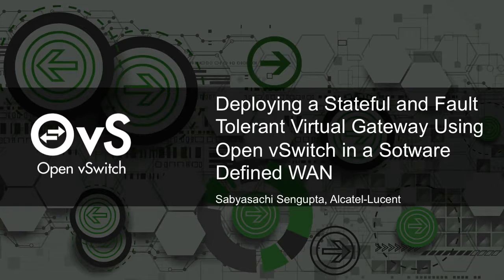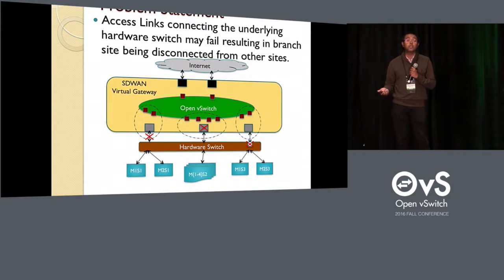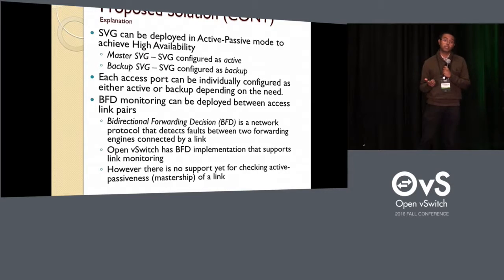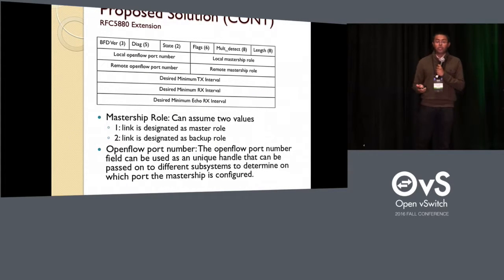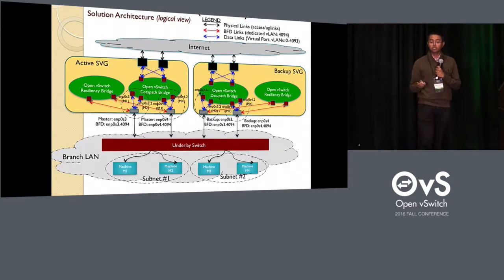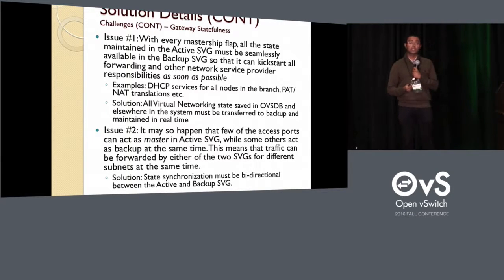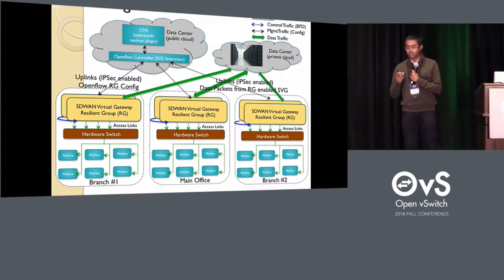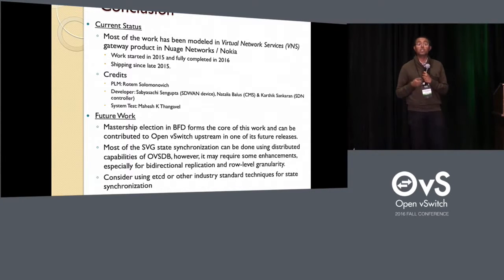Deploying a Stateful and Fault Tolerant Virtual Gateway Using Open vSwitch in a Sotware Defined WAN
Deploying a Stateful and Fault Tolerant Virtual Gateway Using Open vSwitch in a Sotware Defined WAN- Sabyasachi Sengupta, Alcatel-Lucent

With growing deployment of virtual switches as gateways in a Software Defined WAN (SDWAN) enabled branch, there is ever growing need to improve reliability by making it fault tolerant and highly availabile. One of the popular means of achieving high availability is provisioning redundant gateways that operates as an active-passive pair. In production of enterprise networks of large corporations such as branches of banks, where connectivity between cloud data centers and the branch is critical, a fault tolerant network needs to guarantee minimal traffic loss and maximal state replication of the "authoritative" gateway at the "secondary" gateway in steady state. Modern day virtual networking switches are known to offer additional services such as DHCP server, NAT/PAT support etc. If these states are saved persistently in the authoritative gateway, such state need to be synced continuously to the secondary as seamlessly as the heartbeat exchange of the two gateways. Open vSwitch is often used at the heart of such a Virtual Network in SDWAN and supports various heartbeat exchange mechanisms such as Bidirectional Forwarding Detection (BFD, RFC5880) that detects faults in the forwarding path between two forwarding engines. This paper illustrates an extension to RFC5880 for implementing a notion of mastership role to each access link that is managed by the virtual switch. When one of the links (ports) fail at the authoritative gateway and BFD link fail detection occurs, the secondary gateway automatically takes over the ownership of passing traffic thereby assuming temporary mastership until link is restored. With a stateful synchronization of all the state of the primary gateway, the secondary not only reads the peer state and continues to operate seamlessly with same state as primary, but also performs all the networking services just as the original authoritative gateway would have done. While building networks of scale in a Software Defined Networking paradigm, the mastership configuration can be applied on the gateway through an openflow controller, which can relay the config that is provisioned at openstack director UI.